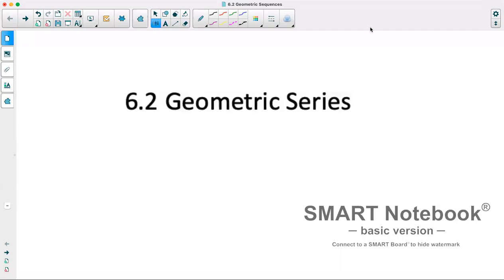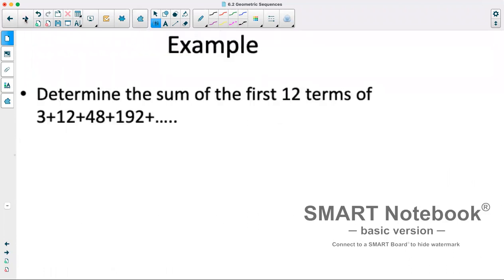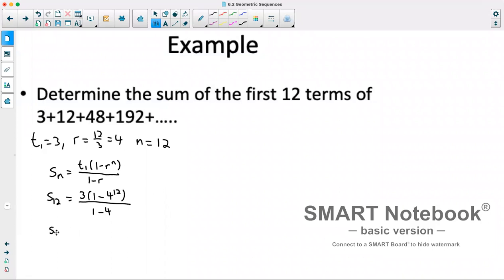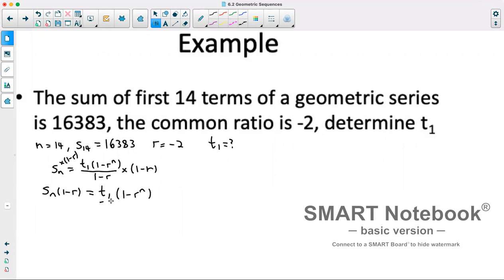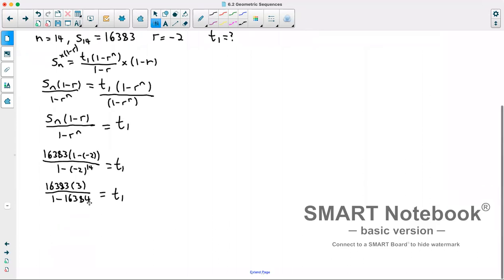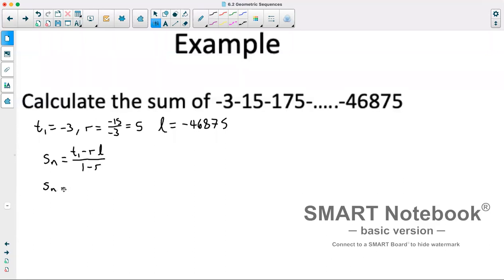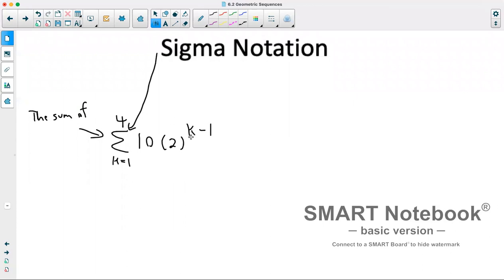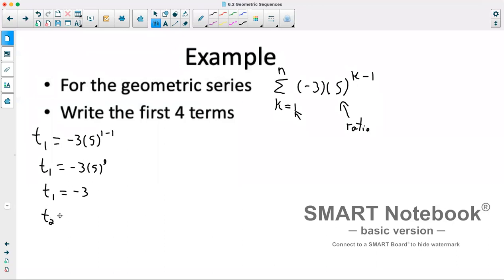Precalculus 12: 6.2 Geometric Series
In this video I go over how to calculate the sum of a finite geometric sequence.